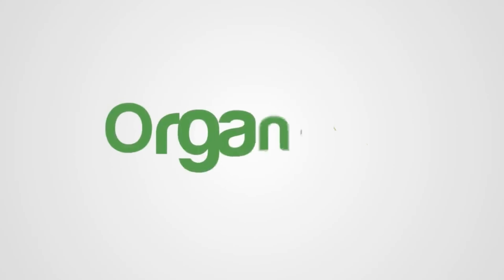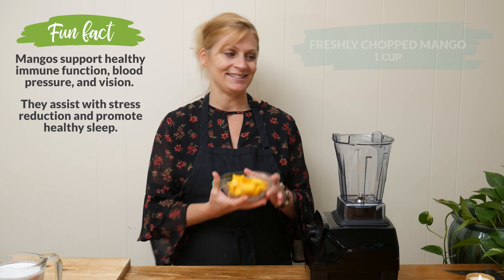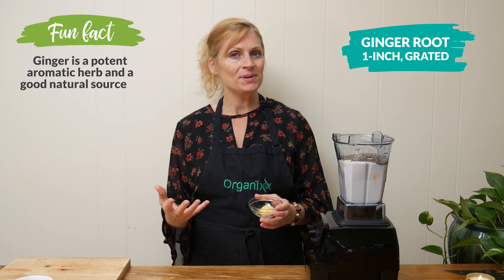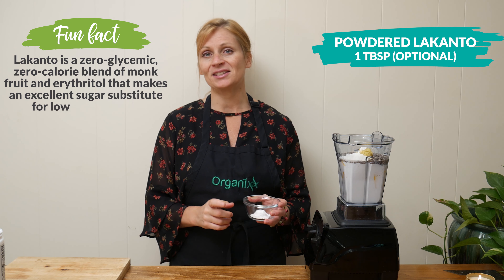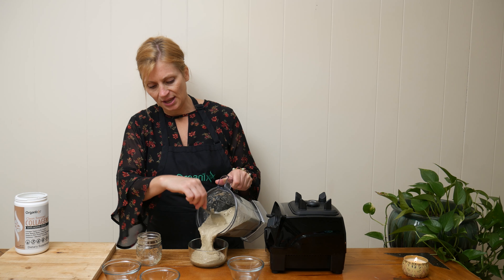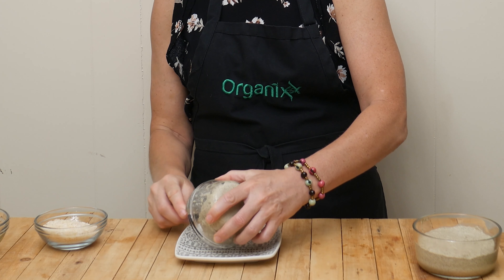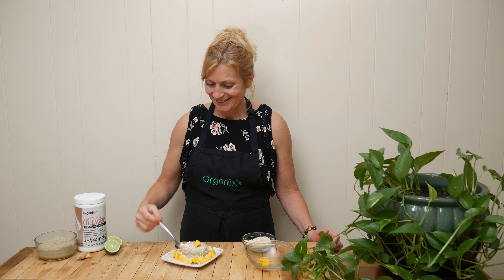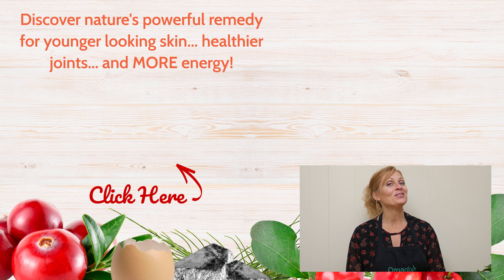Coconut Chia Pudding with Mango & Lime | Organixx Recipe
Do you love healthy pudding recipes? What about mango dessert recipes? If the answer is "YES" to either of these questions... then you'll want to give this Coconut Mango Lime Pudding a go! We recommend adding the optional scoop of Organixx Clean Sourced Collagens

Not too sweet, refreshing, and full of flavor and good-for-you ingredients... that's what you'll get with this coconut chia pudding with mango & lime. It's a taste of the tropics you can make any time of the year! Download a printable version of the recipe

The base of this mango lime coconut chia pudding is coconut milk and chia seeds. Chia seeds are excellent for your digestion as they're high in fiber with a hefty 11 grams of fiber per ounce. They're also a rich source of plant-based omega-3 fatty acids and protein, with 4 grams of protein per ounce of seeds. When combined with the creamy coconut milk, chia seeds can expand up to 27 times their own weight - which is what gives this protein-rich mango lime pudding its thickness.

Another way to boost the protein content of this mango lime chia pudding is by adding some Organixx Clean Sourced Collagens powder. Most collagen is not a complete protein source as it lacks one of the essential amino acids. But we've recently upgraded our collagen with the amino acid tryptophan - so now you get 8 grams of COMPLETE protein in every scoop... along with all the other amazing skin, hair, gut, and joint benefits of our ultra clean collagens powder

If you want more pudding recipe ideas that taste great AND are good for you, be sure to check out our Recipe Library and/or search the other recipe videos on our YouTube channel. We'll be back next week with a new healthy, whole food recipe video.

About Organixx - Who are we?